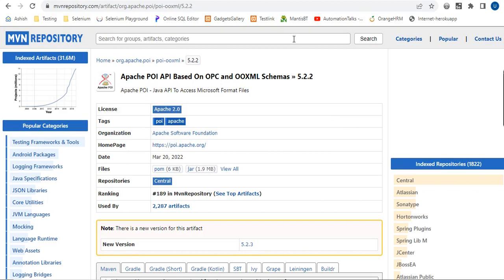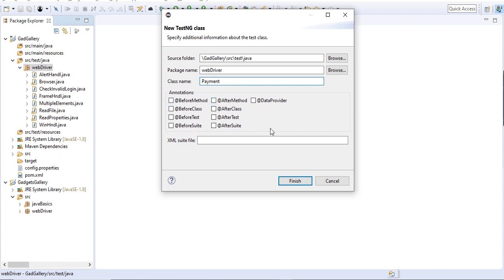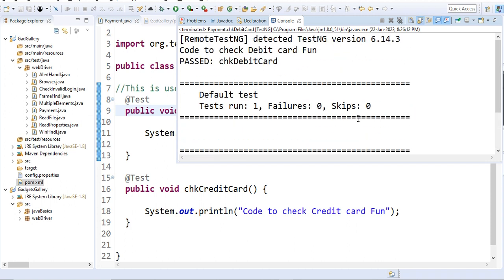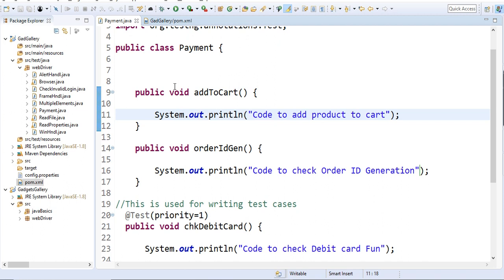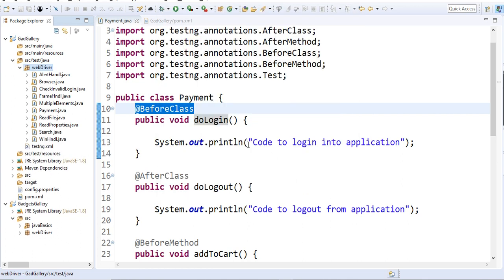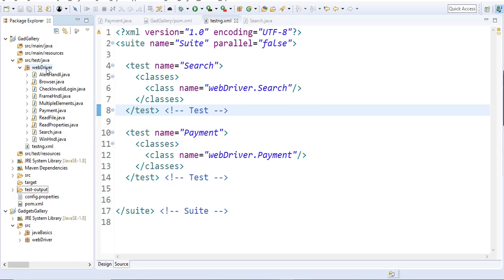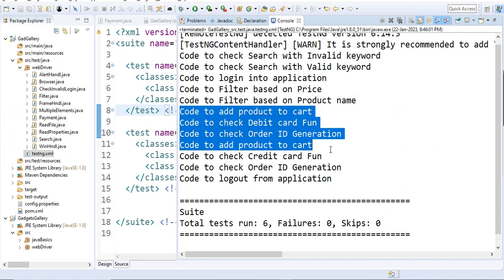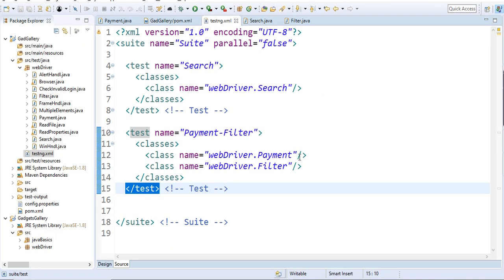TestNG Part1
TestNG Annotations and its execution flow